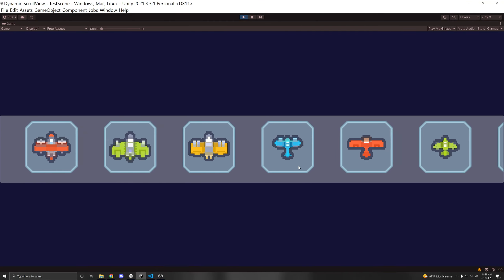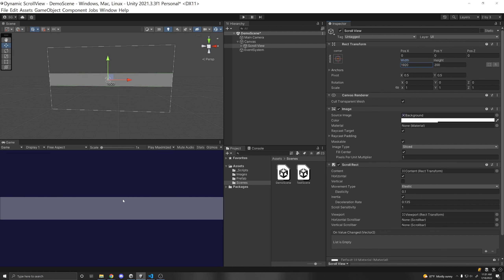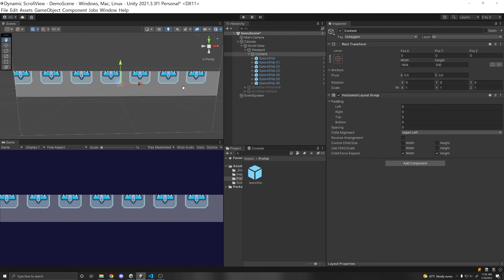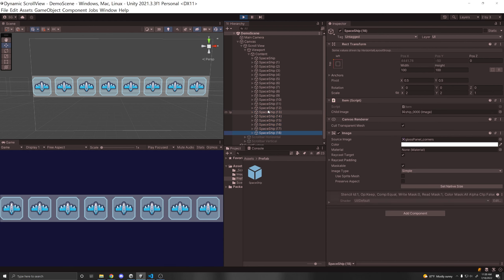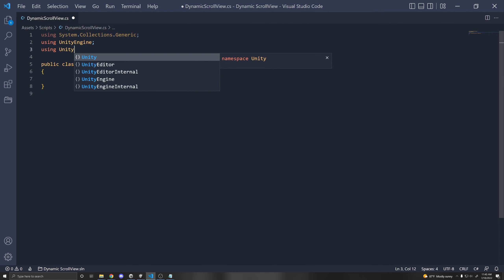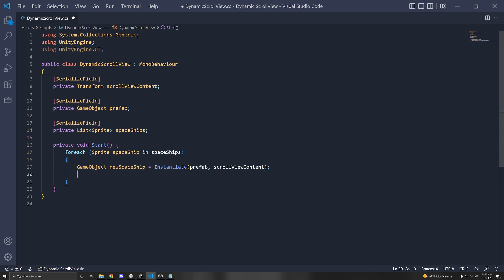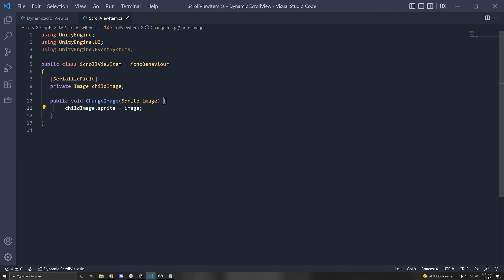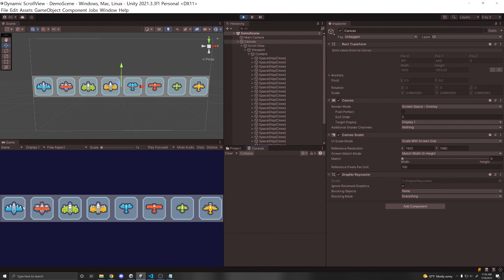How to: Dynamic Scroll View in Unity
Learn how to make a dynamically sized scroll view UI in Unity Canvas easily.

First we need to add a scroll view to our scene, then under the Content gameobject you can add your item prefabs that will be in your scrollview. To make it dynamically resize the content of the Rect Transform based on the number of items, you either add a Horizontal Layout Group or a Vertical Layout Group to the Content Gameobject along with a Content Fitter component set to Preferred setting. Then to dynamically load objects in through code you can get a reference to your prefab, the list of items or images you want to spawn, loop over them and spawn them under the Content transform, and do other processing.

►⏱️ Timestamps ⏱️
0:00 Intro
0:05 Set up ScrollView
1:42 Horizontal Layout Group
3:53 Content Fitter
5:48 Dynamically Add Items Through Code
10:31 IPointerClickHandler
11:19 Outro